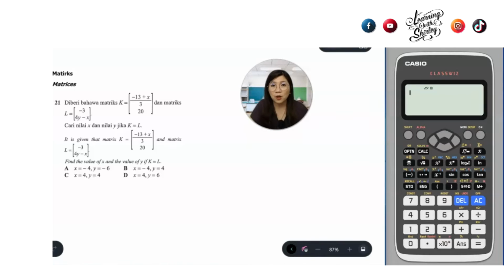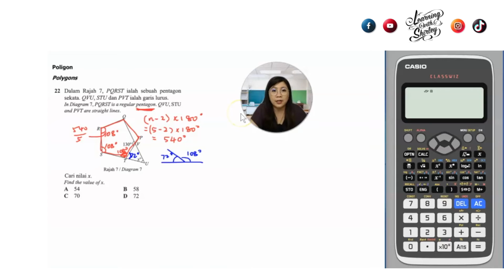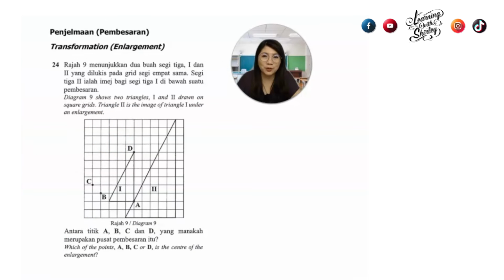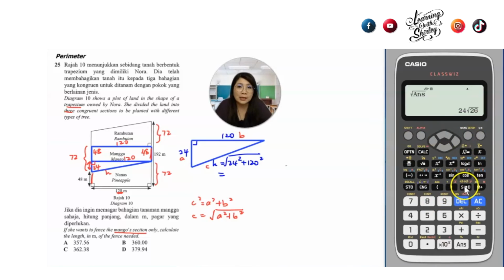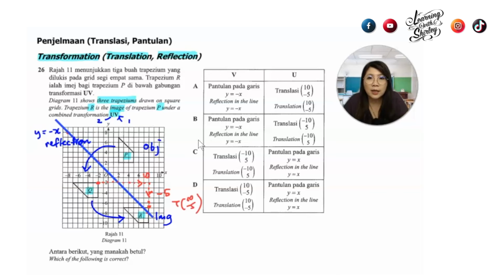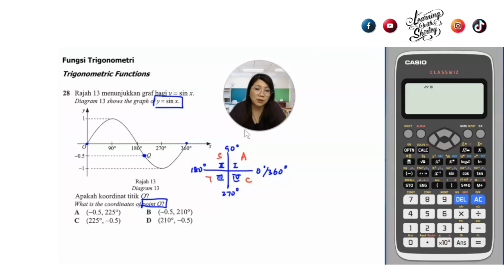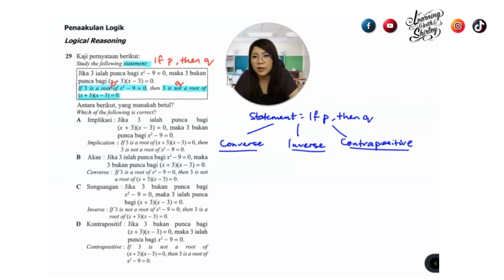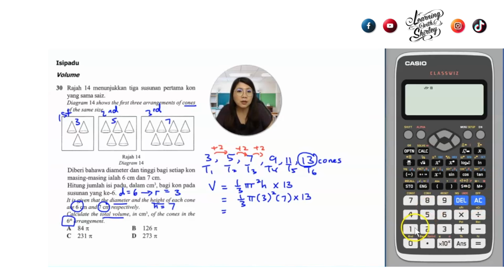(𝗤𝟮𝟭-𝟯𝟬) 𝗦𝗣𝗠 𝟮𝟬𝟮𝟰 𝗔𝗖𝗧𝗨𝗔𝗟 𝗣𝗔𝗦𝗧 𝗬𝗘𝗔𝗥 𝗠𝗮𝘁𝗵𝗲𝗺𝗮𝘁𝗶𝗰𝘀 𝗣𝗮𝗽𝗲𝗿 𝟭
📣 𝗦𝗣𝗠 𝗶𝘀 𝗮𝗿𝗼𝘂𝗻𝗱 𝘁𝗵𝗲 𝗰𝗼𝗿𝗻𝗲𝗿. 𝗔𝗿𝗲 𝘆𝗼𝘂 𝗿𝗲𝗮𝗱𝘆 𝘆𝗲𝘁?

In this video, I will be guiding you through 𝗔𝗰𝘁𝘂𝗮𝗹 𝗣𝗮𝘀𝘁 𝗬𝗲𝗮𝗿 𝗤𝘂𝗲𝘀𝘁𝗶𝗼𝗻𝘀 so you don’t have to waste time spotting topics. Just focus on understanding the style of questions, common patterns and key steps & formulas that keep appearing every year.

- Expert in BM, Mathematics, Additional Mathematics & Science (Primary and Secondary Levels)

Private 1-to-1 and Group Classes are available.

LIKE me on Facebook: Learning With Shirley